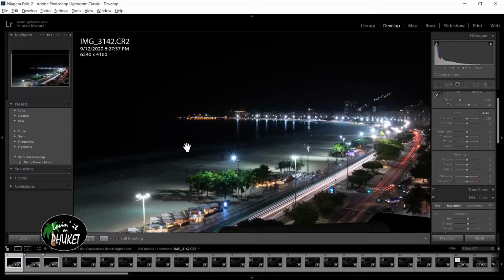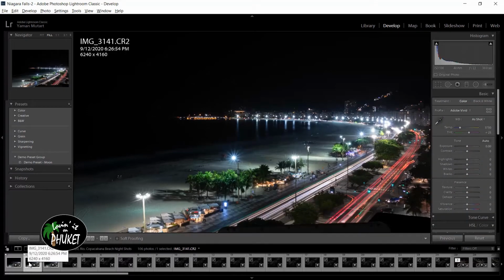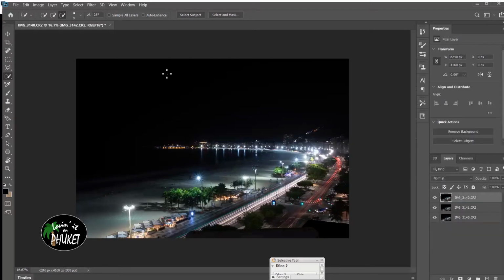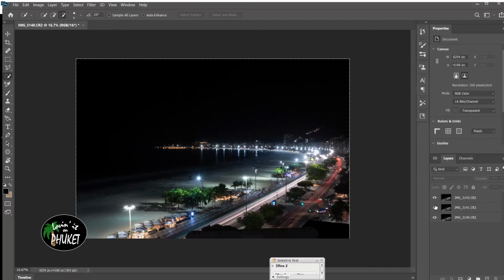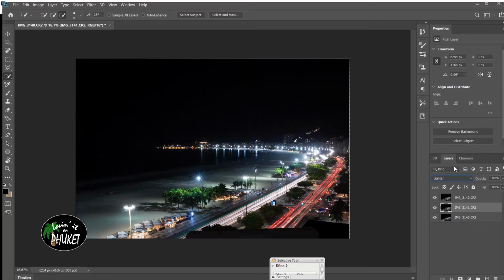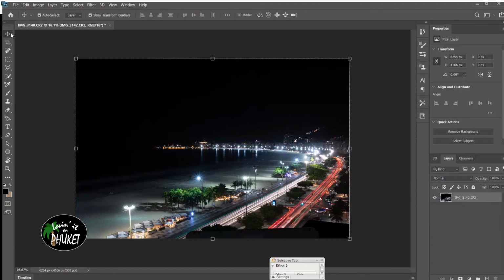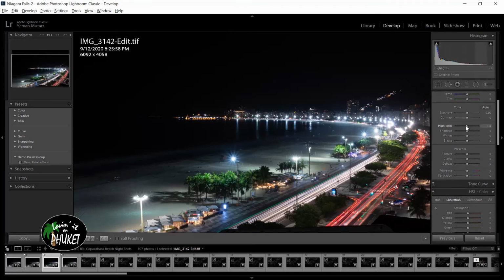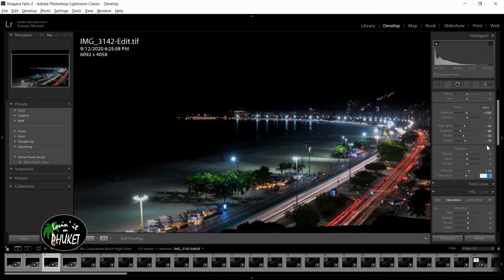Blending a Composite Image in Photoshop for Beginners - Blending Light on a Long Exposure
In this video we will look at how to blend together 3 images to make a composite photo using Adobe Photoshop. The goal will be to take light trails created by taking a long exposure and imposing the streaks onto a background image to the impression of a busier street.

For this I will demonstrate using a set of images taken high above Copacabana beach from a balcony at the Rio Lancaster Hotel in Rio de Janeiro in 2020. Together we will look at this simple process which can also be applied in other situations like transposing lightning or the moon into a darker image.

This is a great tutorial for beginners and tourists who want to spruce up their images and give them a more professional look. It does not require a high amount of skill to perform this technique and most of the process is automated by Adobe Photoshop.